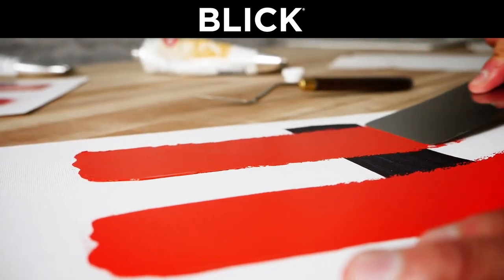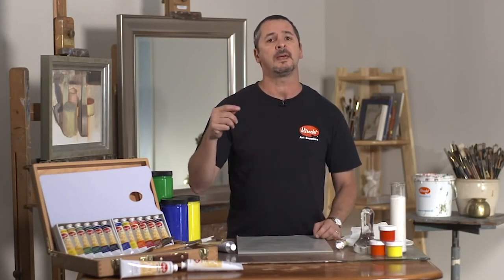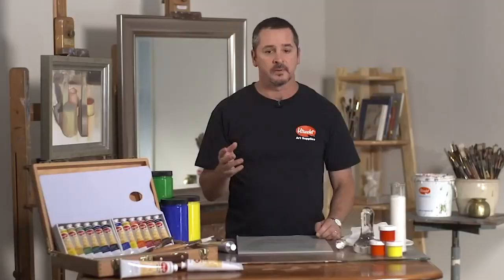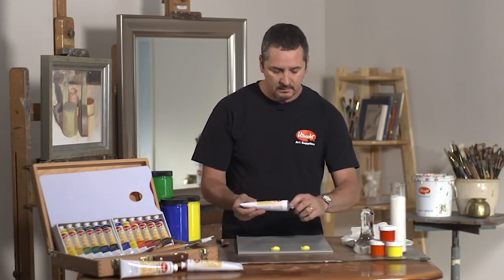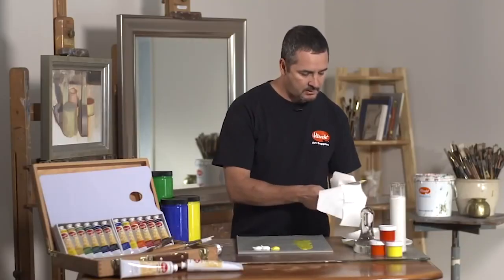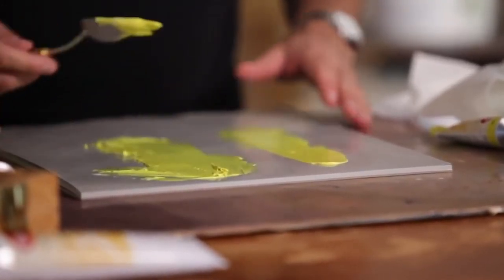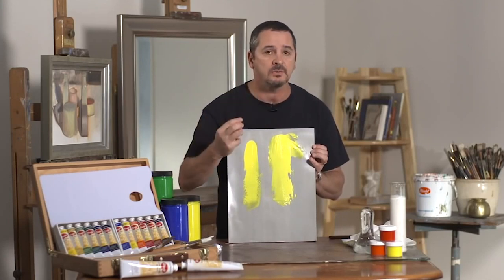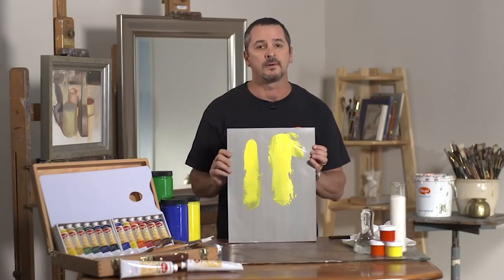Joe Gyurcsak - Utrecht Artists Acrylic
Did you know that Utrecht was one of the first companies to develop and manufacture artists' acrylics in the world? These fine paints are prized by professional artists for their remarkable brilliance, lush texture, outstanding lightfastness, and excellent longevity.

Pure pigments in the highest possible concentrations are combined with superior-quality polymer vehicles to produce colors with exceptional clarity, covering power, and tinting strength. A wide range of single pigment formulas offers excellent mixing results.
Although they are professional quality, the affordable price of Utrecht Artists' Acrylics makes them a great choice for painters of every level, including beginners and students. They are available in tubes, jars, and gallons for projects of any scale.

Learn about the high pigmentation in Utrecht acrylics, and see how even diluting our paints with Gloss Gel medium doesn’t reduce their quality! The pigmentation holds up with tremendous intensity through a test that you can try for yourself at home or in your studio.

As a resident artist and brand manager for Utrecht Art Supplies, Joseph Gyurcsak is an abstract expressionist painter who works in oil, acrylic, and watercolor paints. He has exhibited in galleries across the country, is the recipient of numerous painting awards, and is a Signature Member of both the American Impressionist Society and the International Society of Acrylic Painters. Based in Mercerville, New Jersey, Joseph travels extensively to conduct workshops and give lectures at art institutions throughout the United States.